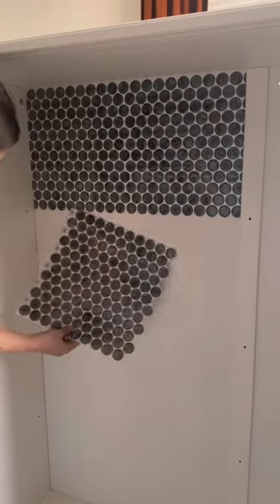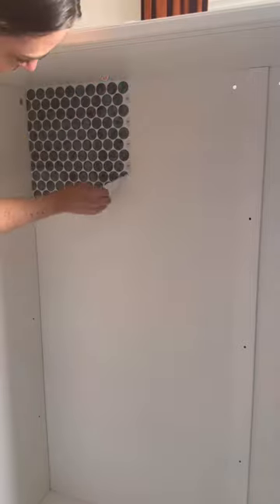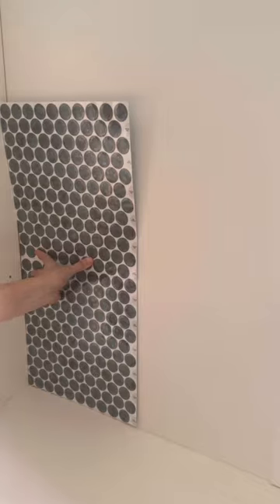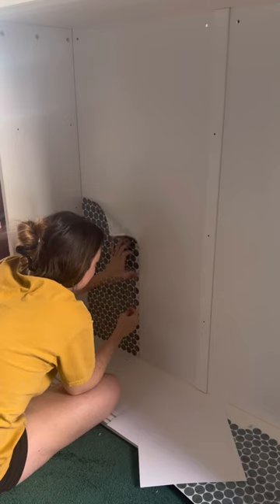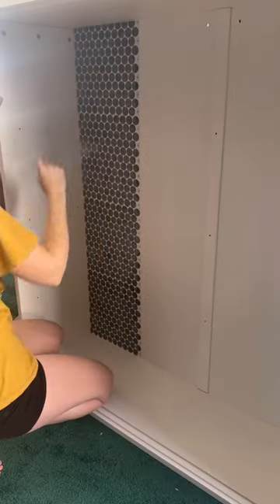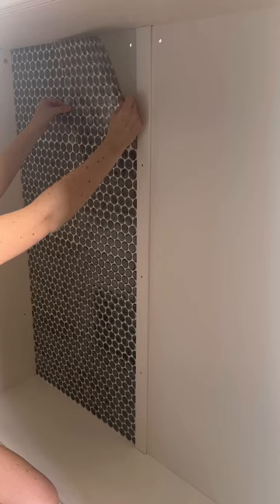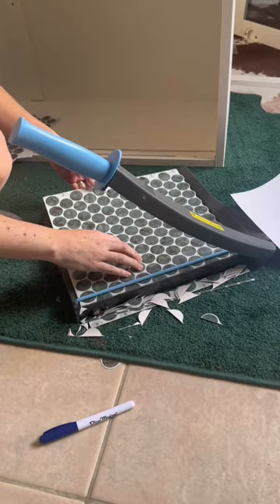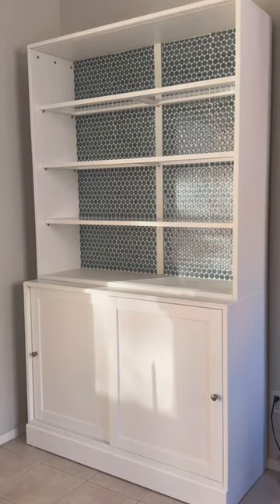Dining Room Makeover | DIY Bar using IKEA Havsta cabinets